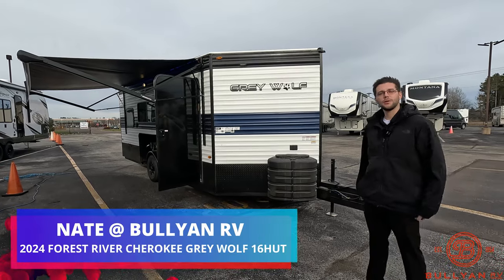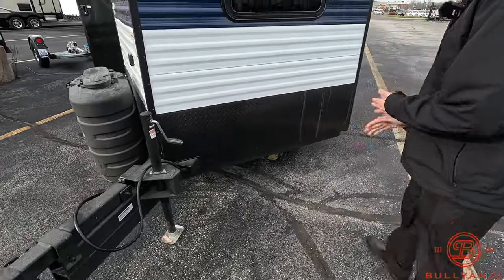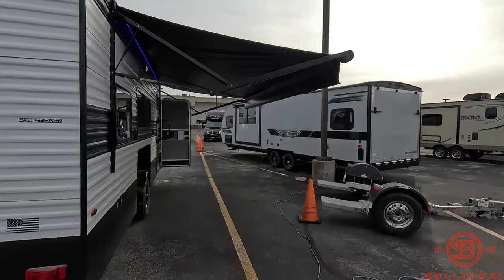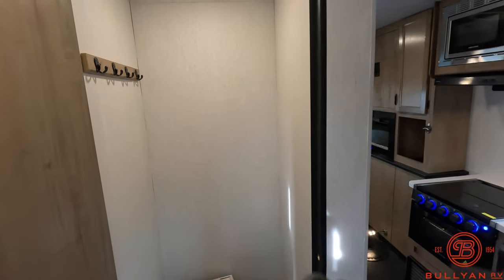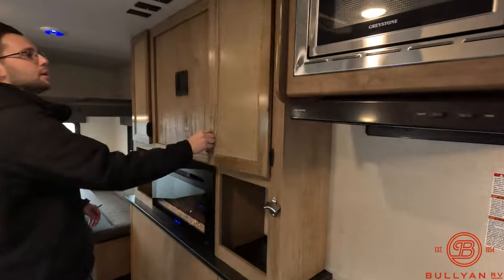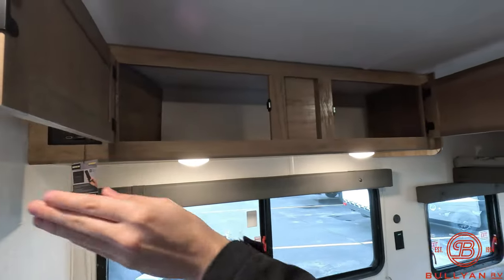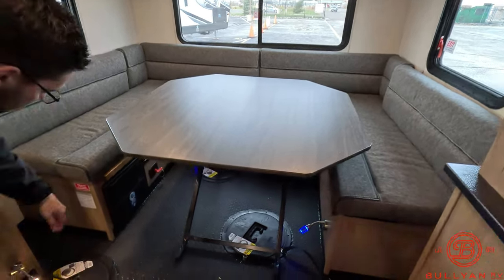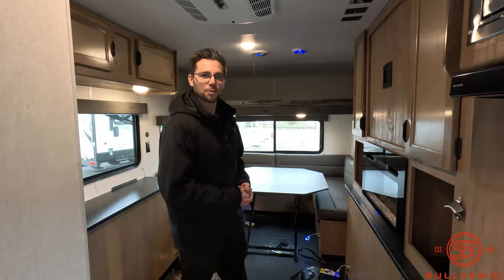ALL NEW Fish House Floorplan! 2024 Forest River Cherokee Grey Wolf 16HUT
Check out this brand new Fish House! This 2024 Forest River Cherokee Grey Wolf 16HUT is a brand new floorplan with huge dinette and two bunks.